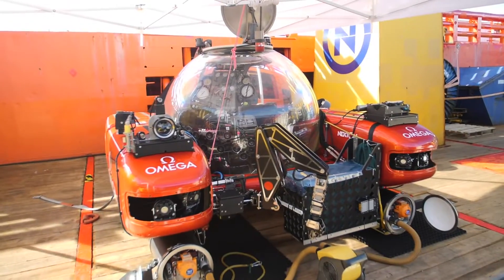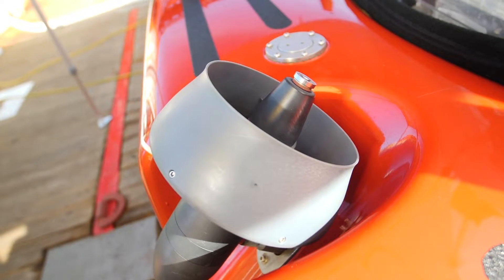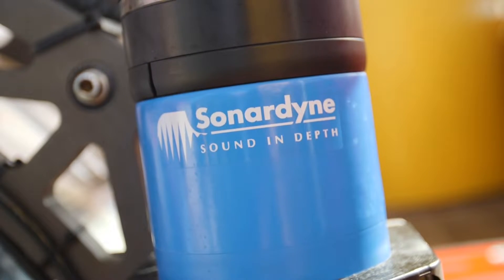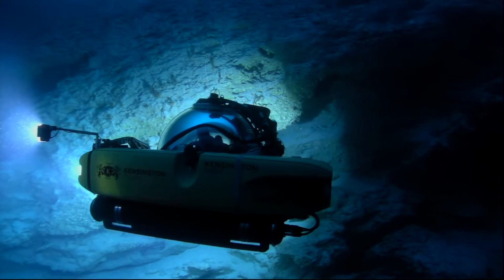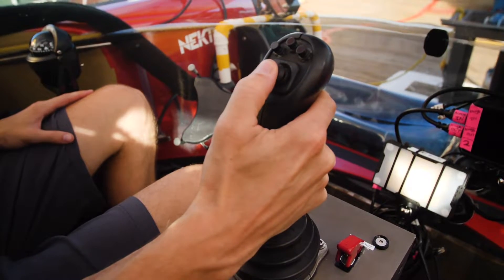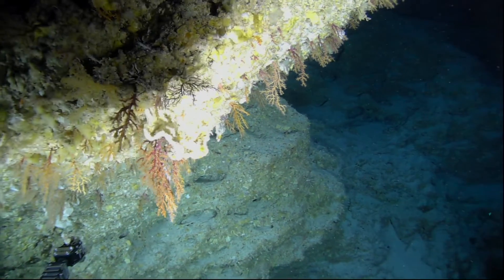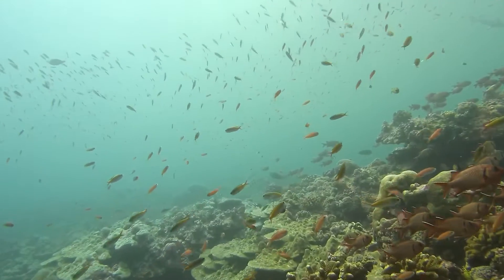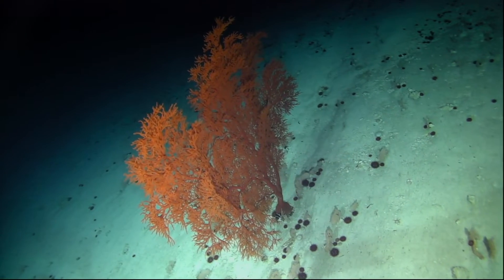The Triton Submersible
Our Triton Submarines, Kensington Deep and Omega Seamaster 2, are the workhorses of our equipment onboard. Find out what these fantastic subs can do, and how we are putting them to work on this scientific mission.